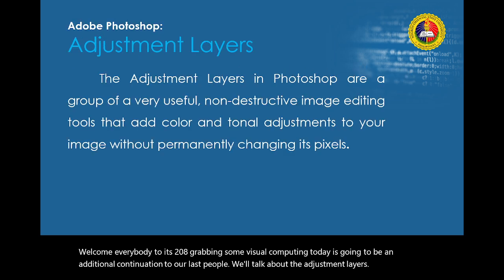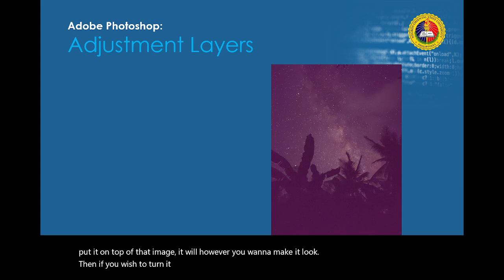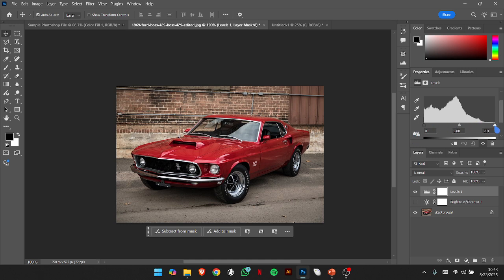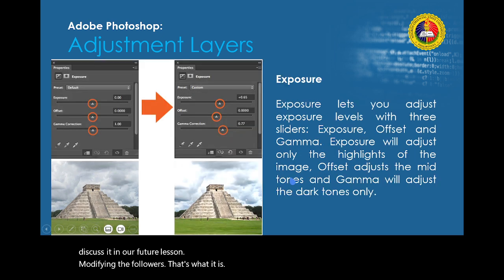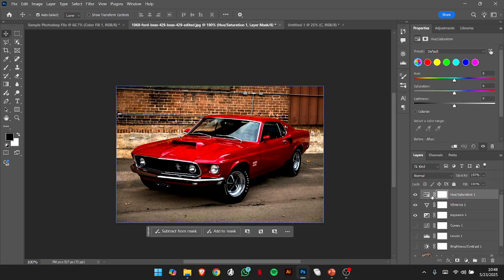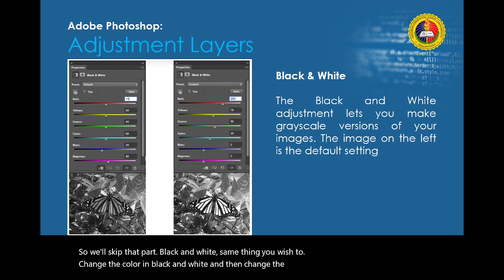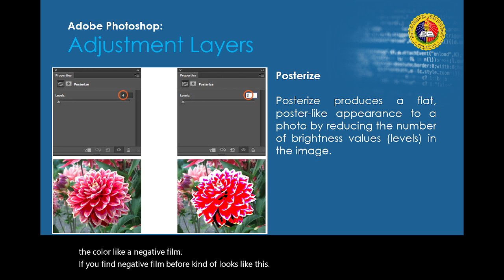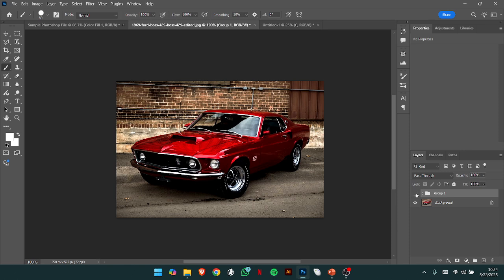Lesson 3 - Adobe Photoshop: Adjustment Layers | Negros Oriental State University - Bais Campus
An online class for ITS 208 - Graphics and Visual Computing, Bachelor of Science in Information Technology of Negros Oriental State University, Bais Campus, SY 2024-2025.

Instructor: Juleus R. Publico, MSIT (CAR)